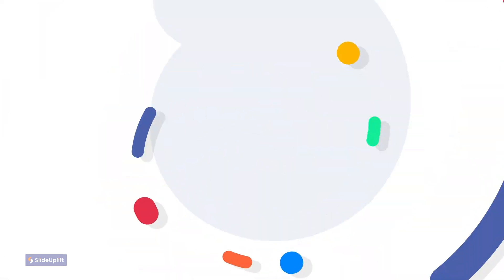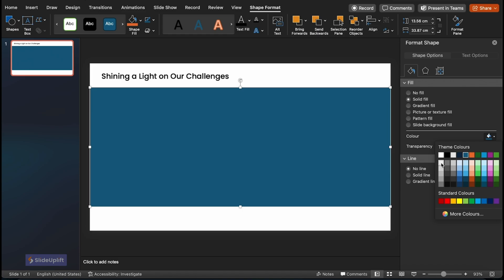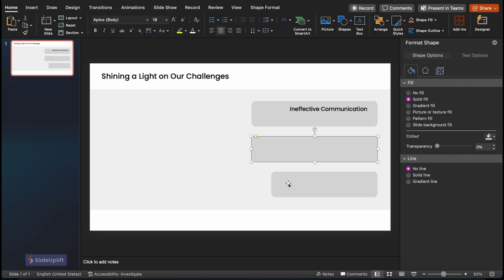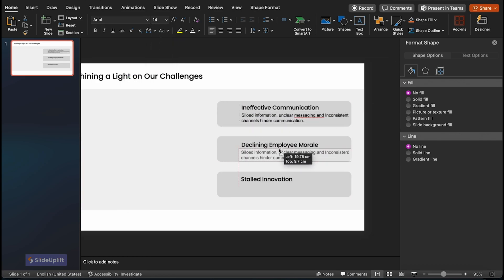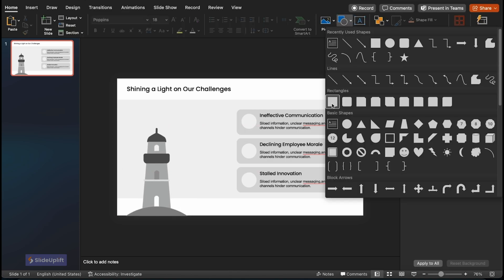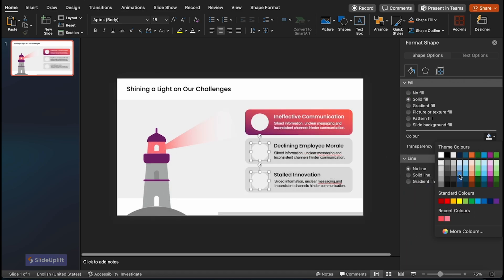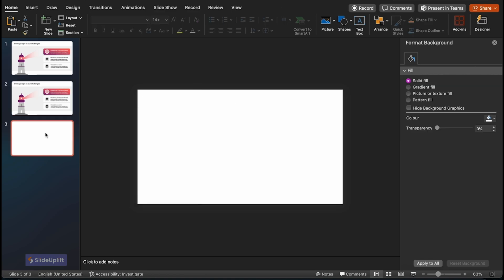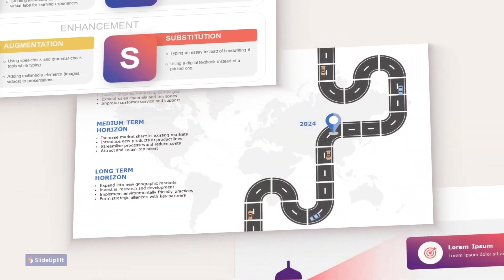How I Made This Cool Animation In PowerPoint!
Feeling lost at sea with your next presentation?
This PowerPoint tutorial is your beacon! Learn how to build a creative lighthouse presentation template that will illuminate your three key points. We'll guide you through every step, from design to content, to ensure your message cuts through the fog and shines brightly. So, set sail for success and click play to craft a presentation that will truly stand out!

About SlideUpLift:
SlideUpLift is your one-stop solution for all things presentation-related. Our team of design experts share valuable slide design tips, techniques, and science-backed best practices to help you nail your next presentation. Plus, we provide creative ideas on different professional presentation topics to spark your content.

🔗Also, be sure to check out our extensive collection of Google Slides templates